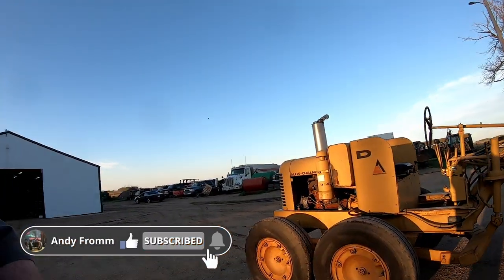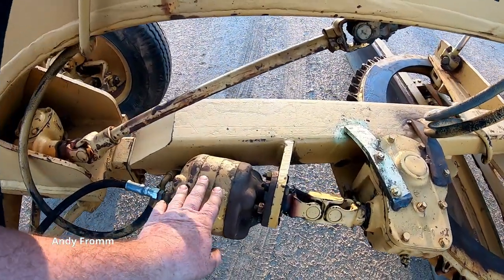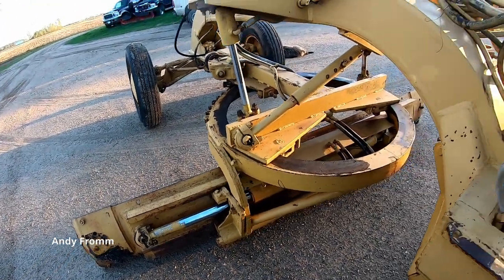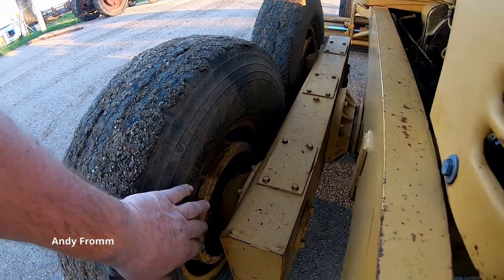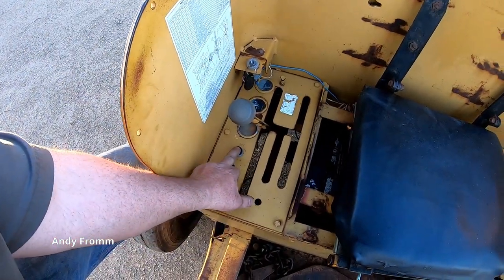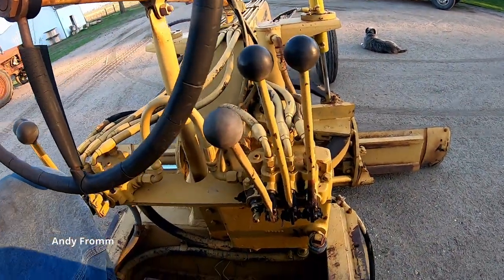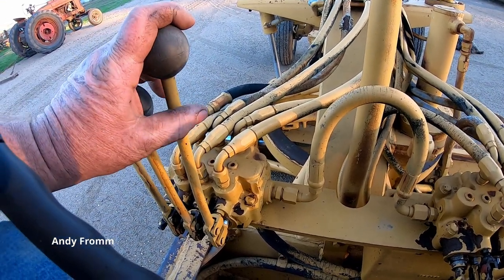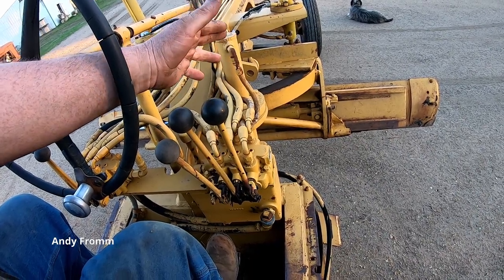Walk Around, Controls, and Options | Allis-Chalmers Model D Motor Grader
My Gear...
Rode Wireless GO II
External Mic
Mic Adapter Cage